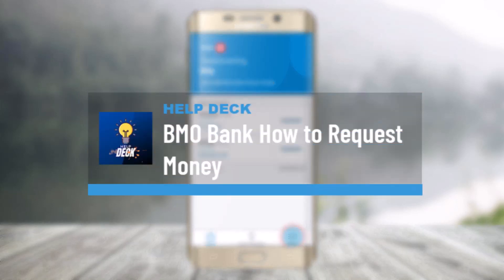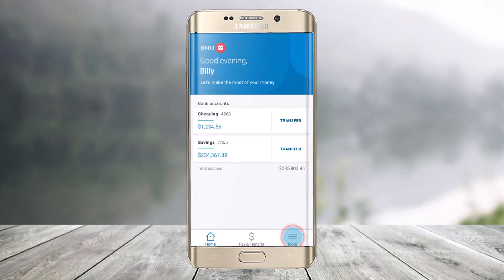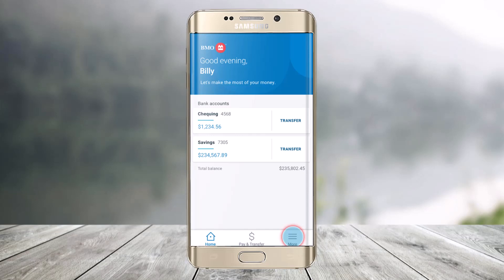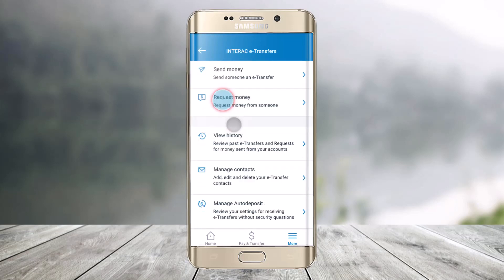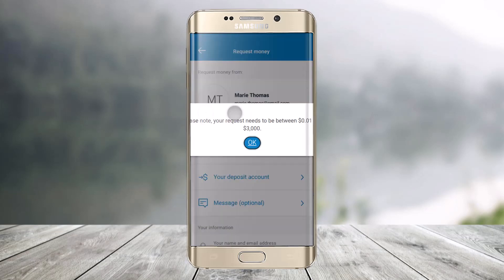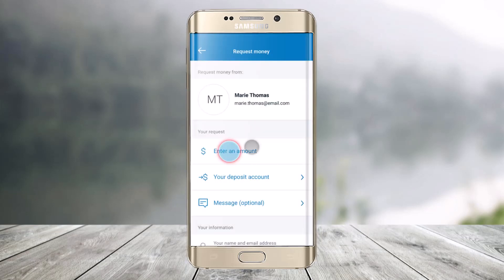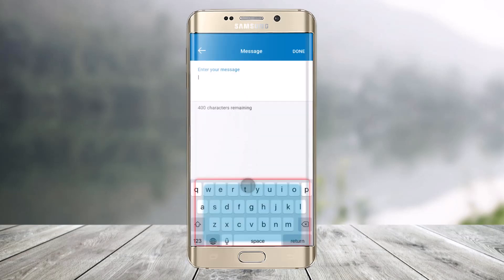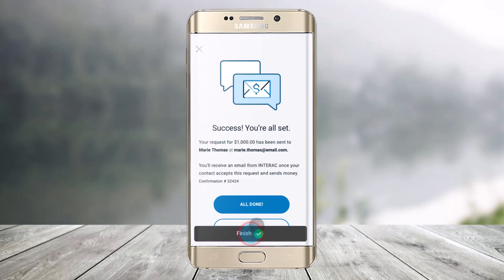BMO Bank - How to Request Money | Bank of Montreal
This video guides you in quick easy steps to request money from a contact using INTERAC e-Transfer and the BMO Mobile App. So make sure to watch this video till the end.

~ Chapters:
0:00 Introduction
0:15 Sign In
0:25 Request Money
1:12 Conclusion